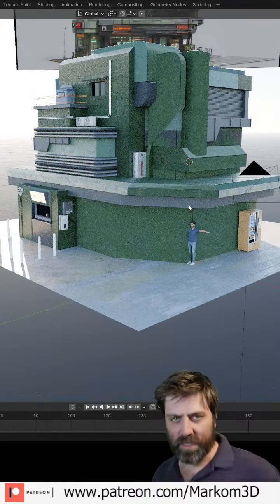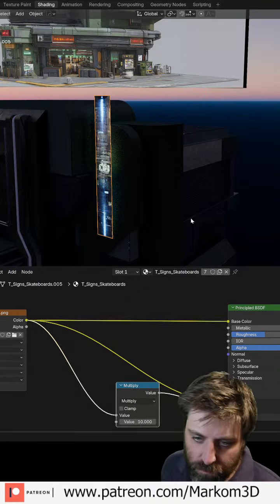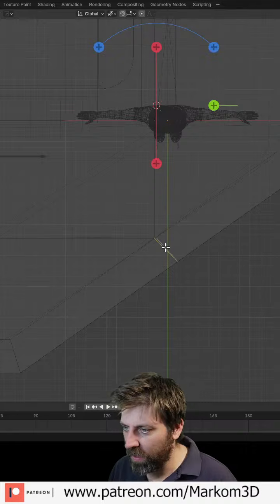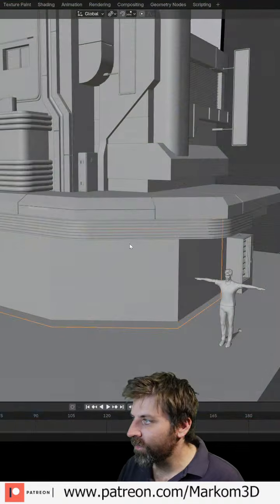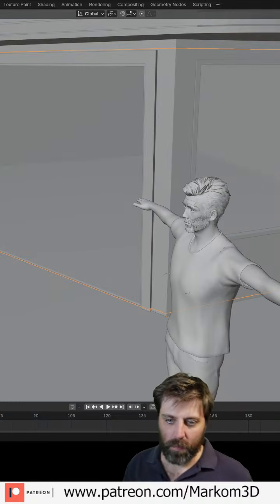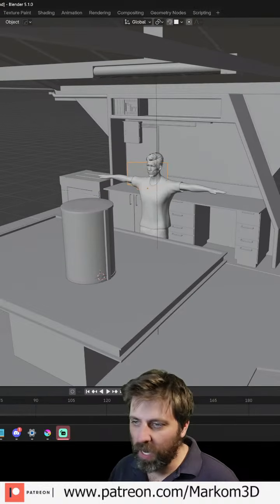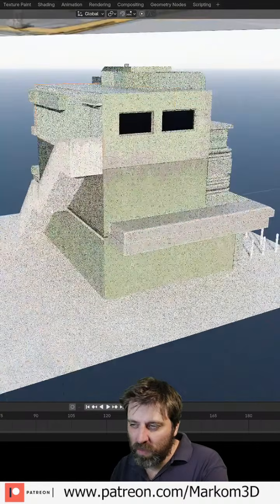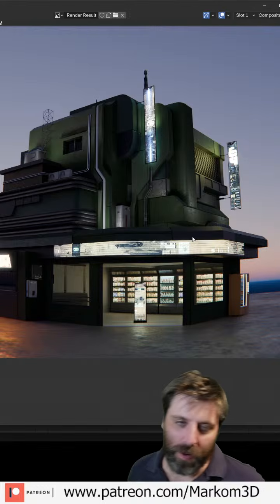Creating a futuristic building in Blender from scratch (Portrait)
I will be making a scifi futuristic building from scratch in Blender on live stream. This will be quite a bit of a how to tutorials on modeling in blender scifi futuristic building creating making of as a 3D model in Blender